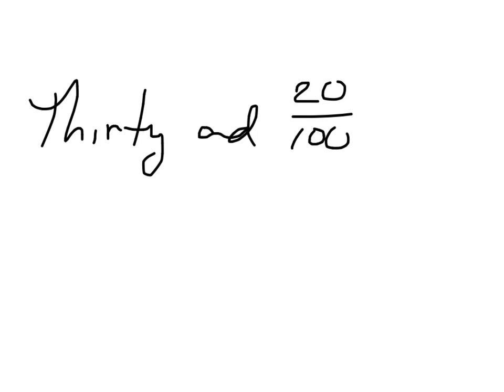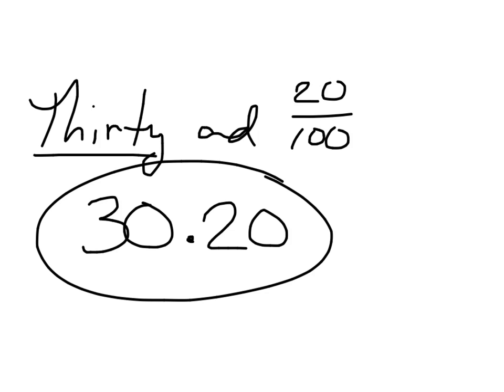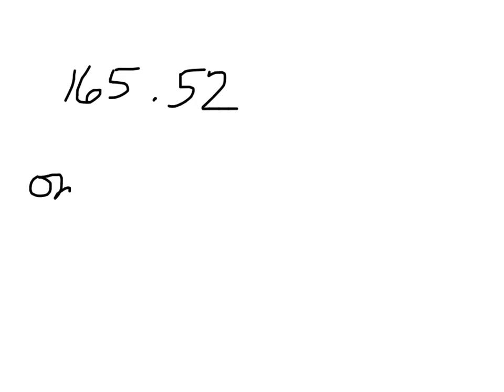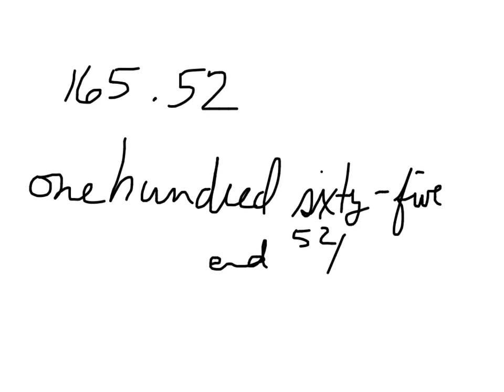Section 4.2 - writing a check - Consumer Math